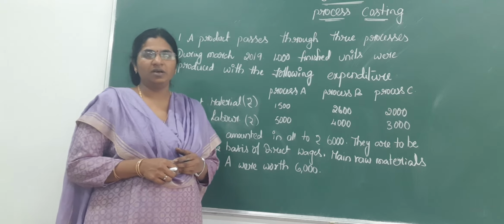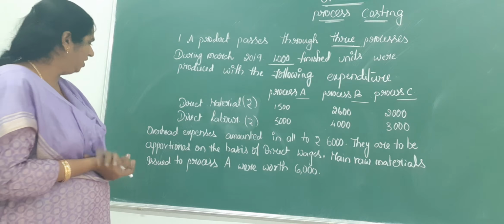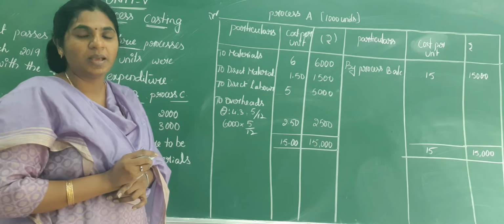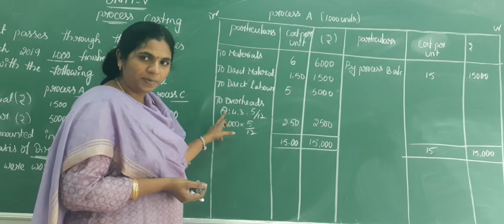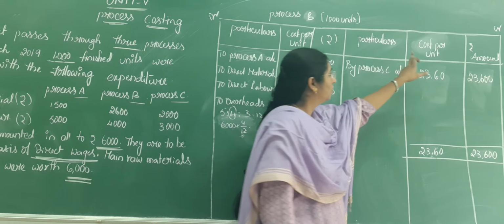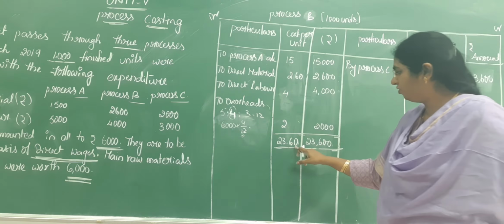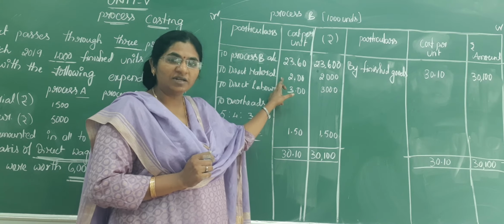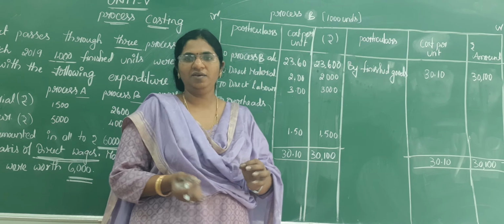cost accounting. Unit V Lecture 2